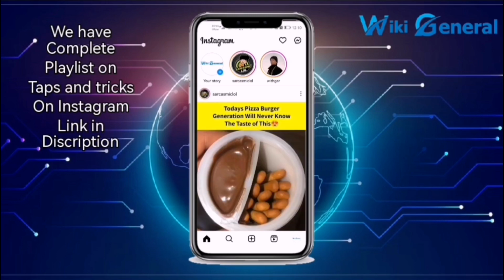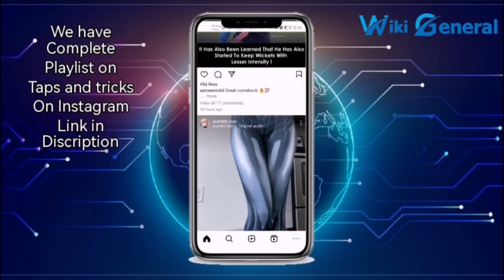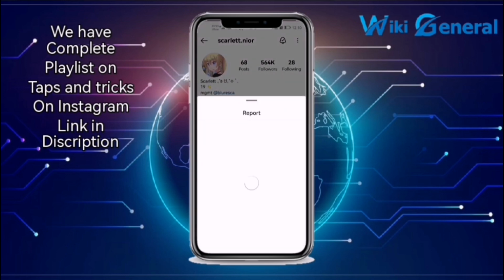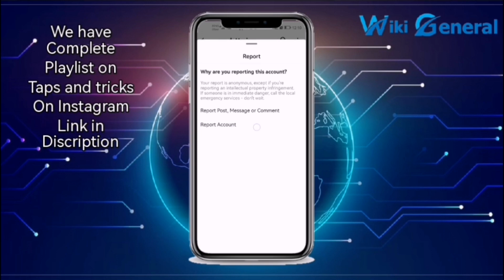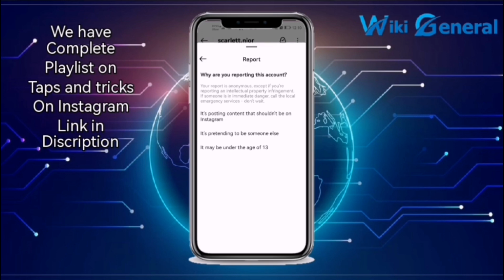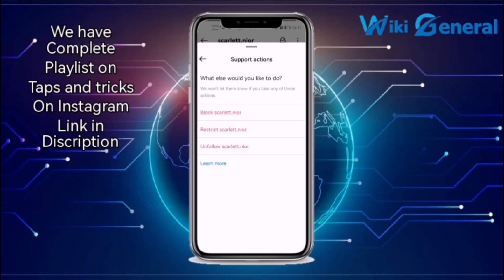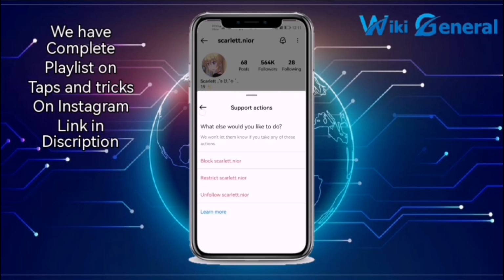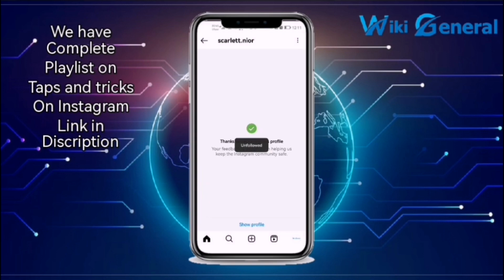How to Report Instagram account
instagram tips and tricks playlist name

Please note that the steps and options may vary slightly depending on your device, operating system, and the version of the Instagram app you are using.

Step 2: Go to the Account Profile

Find the account profile that you want to report. You can do this by searching for their username in the search bar or visiting their profile through the posts or stories you see.
Step 3: Access the Report Option

Once you are on the account's profile, tap on the three horizontal dots (...) located at the top-right corner of the screen. This will open a menu with various options.
Step 4: Report the Account

From the options that appear, select "Report."
Instagram will then ask you to specify the reason for your report. Choose the appropriate option that best describes the violation you are reporting. The options may include "It's spam," "It's inappropriate," "It's a fake account," etc.
Step 5: Provide Additional Information (if required)

Depending on the reason you selected, Instagram may prompt you to provide additional information to support your report. Follow the instructions given and provide any necessary details.
Step 6: Submit the Report

After filling out any required information, tap on the "Report" button to submit the report.
Step 7: Confirmation Message

You will receive a confirmation message indicating that your report has been submitted to Instagram for review.
Instagram's team will review the reported account and take appropriate actions based on their findings. Keep in mind that Instagram does not notify you of the outcome of the review, and you will not know what actions, if any, were taken in response to your report.

Please use the reporting feature responsibly and only report accounts that genuinely violate Instagram's guidelines. False or malicious reporting can have negative consequences for both you and the account being reported.